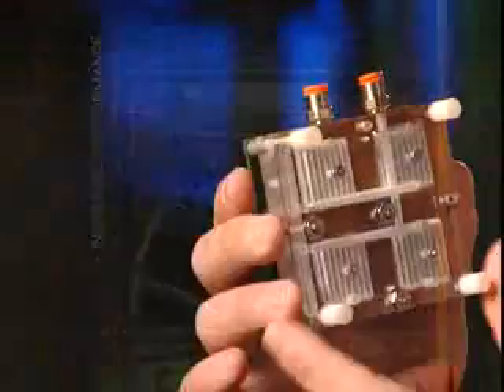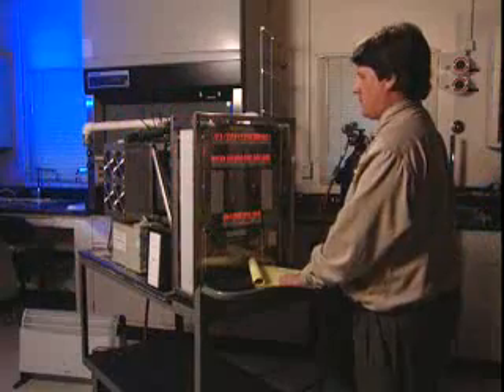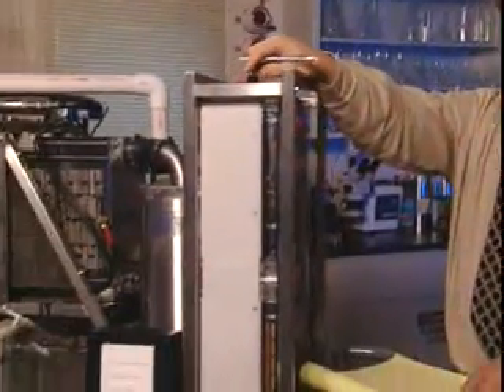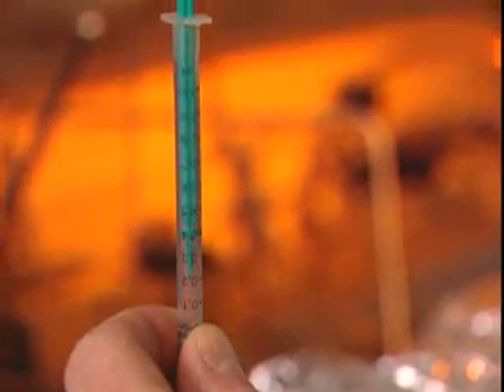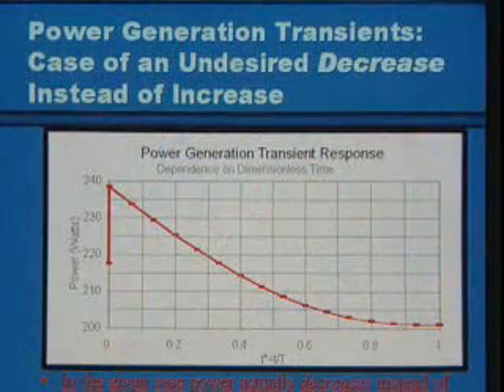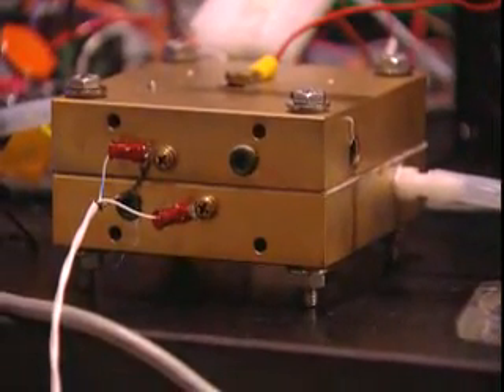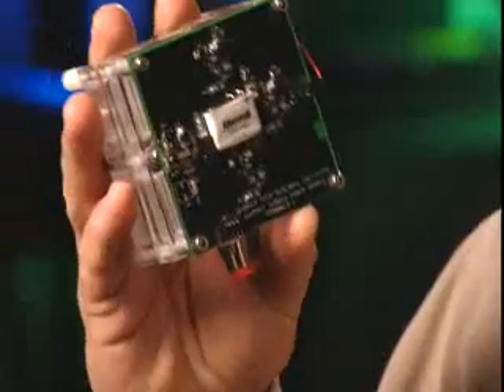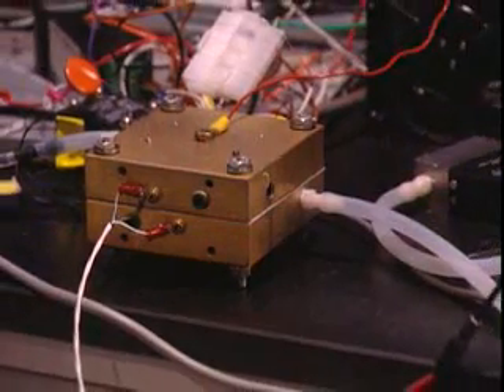Georgia Tech Research Institute Fuel Cell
This video discusses the GTRI's fuel cell research with their Senior Research Engineers.